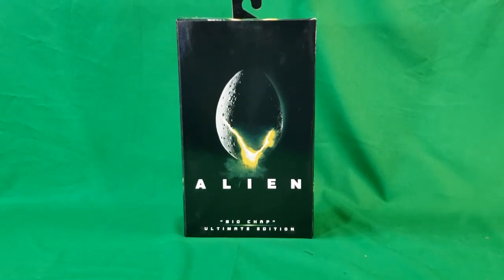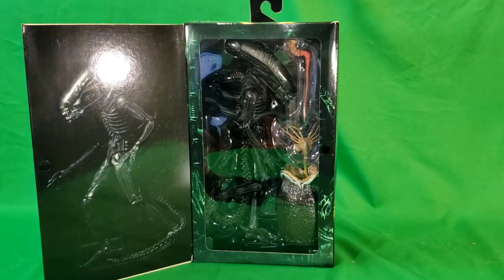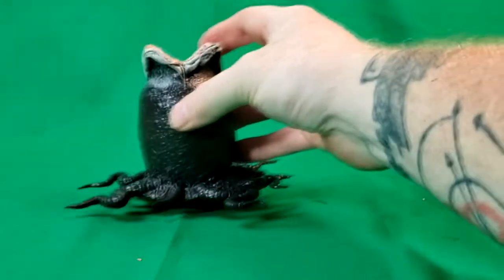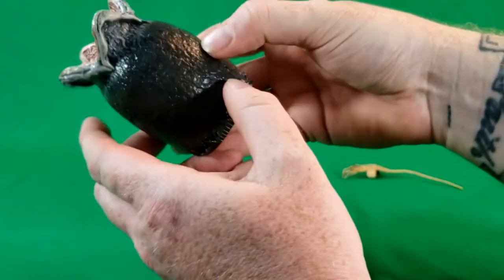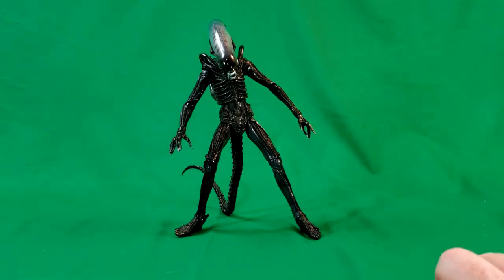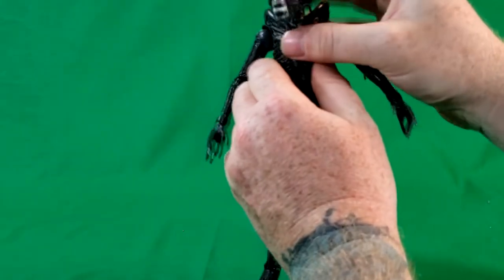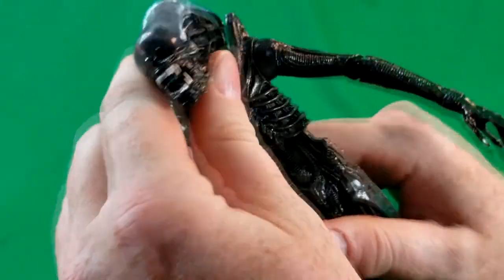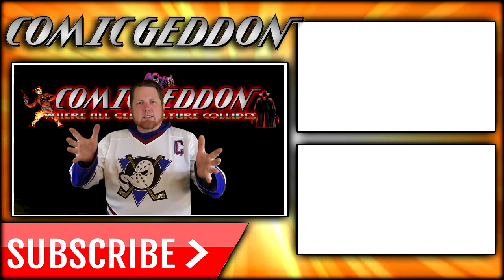Alien "Big Chap" Ultimate Edition 40th Anniversary - NECA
Alien "Big Chap" Ultimate Edition - NECA
Celebrate the 40th anniversary of the original 1979 movie that shocked audiences and jump-started a legendary film franchise!
We’ve given a deluxe upgrade to the Xenomorph known to fans as “Big Chap,” with an all-new sculpt standing over 9” tall. It has a hinged jaw that opens, revealing an inner mouth that extends for realistic movie action. It has over 30 points of articulation, including double knee joints and a bendable tail, and extra attention has been paid to all the eerie details that made H.R. Giger’s designs for Alien so mesmerizing.
Also included are chestburster and facehugger accessories and—for the very first time—the 1979 egg, which has a tentacled base. Display-friendly window box packaging with opening flap.